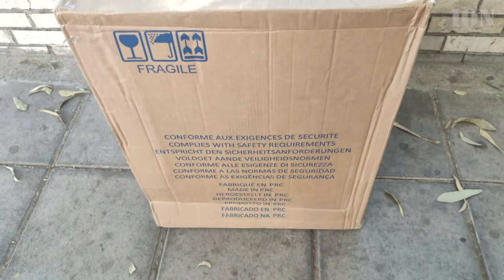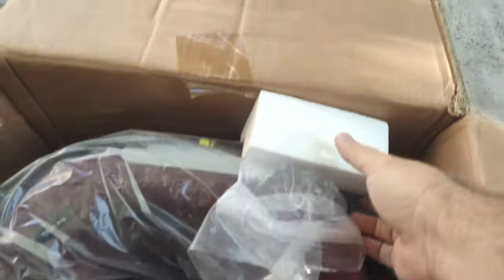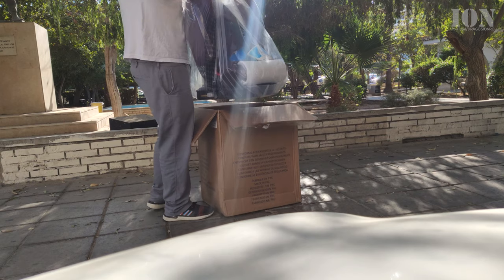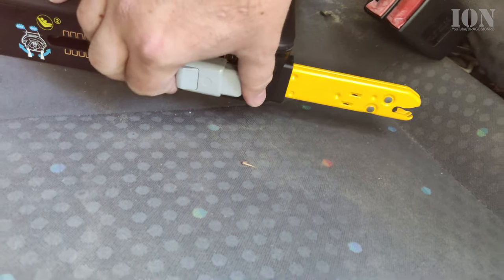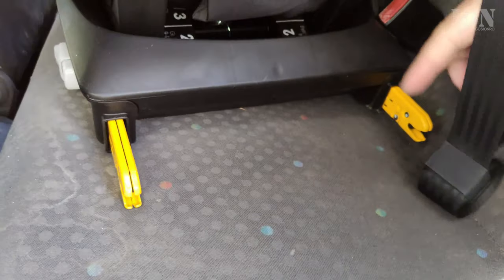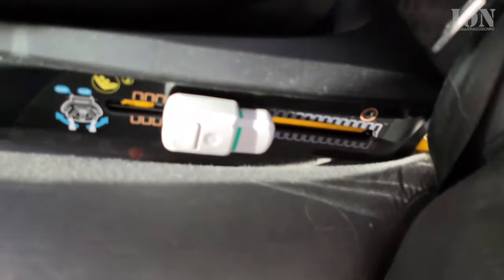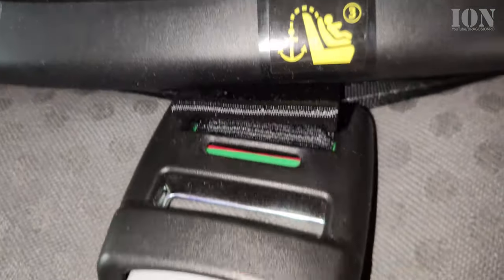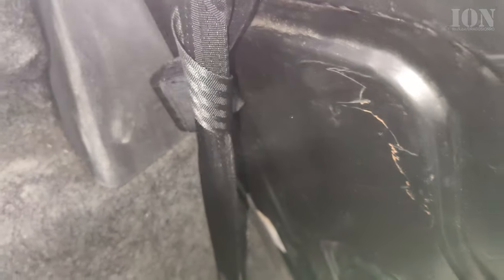Install Isofix baby Car Seat in VW Polo 9N | Maxi-Cosi Titan Pro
How to Install Isofix baby Car Seat in VW Polo 9N from 2003.

Chapters:
0:00 What's in the box
2:14 Install Isofix in VW Polo 9N
5:44 Attach and set tension on top tether behind the back seat

Maxi-Cosi Titan Pro installation with VW Polo 9N Isofix mounting points and third top tether attached behind the back seat.
All is factory installed in the VW Polo 9N, no aftermarket parts used.

Any questions?